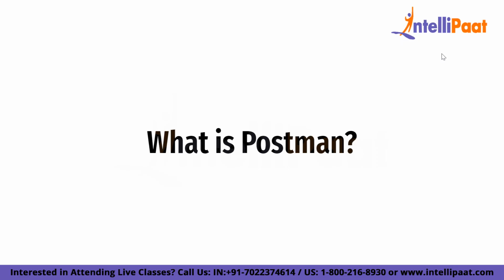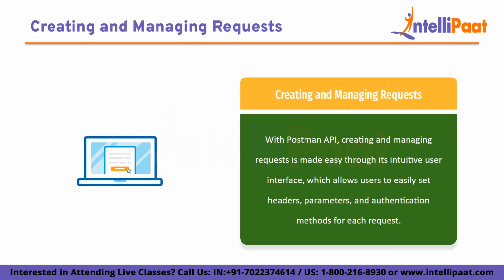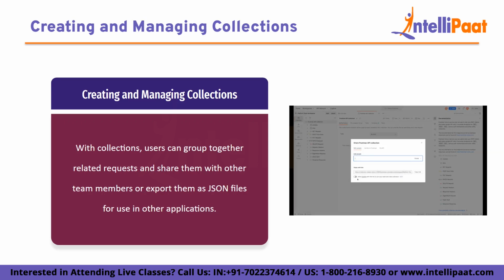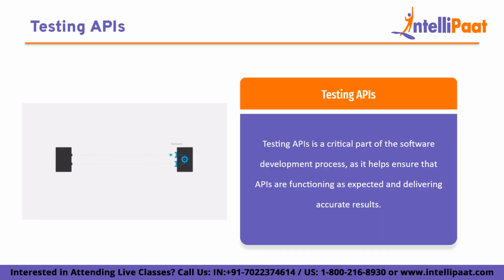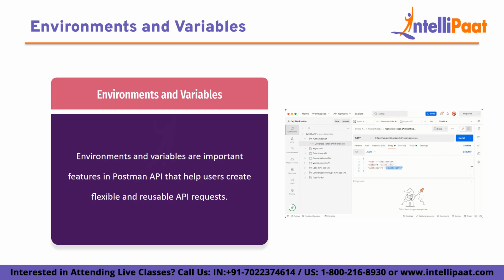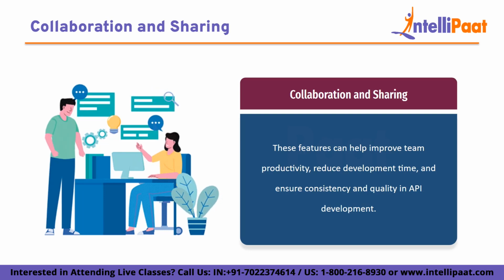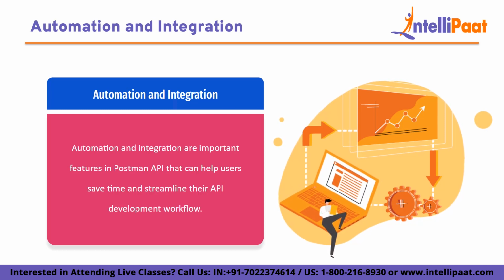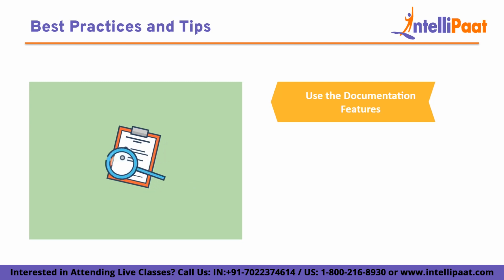What is Postman | How to Use Postman | Postman Tutorial | Intellipaat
In this video on Postman Tutorial, we'll take a look at what is Postman and how you can use it to automate your API development and testing workflows.

We'll start by covering the basics of what is Postman and How to use Postman. Then, we'll show you how to use the Postman API to create and update collections, environments, and APIs. We'll also show you how to run monitors and generate code snippets using the Postman API.

Finally, we'll wrap up with a discussion of some of the benefits of using the Postman API.

So if you're interested in learning more about the Postman API and how it can help you improve your API development and testing workflows, then be sure to watch this video!

🔵 What is the Postman API?
The Postman API is a RESTful API that allows you to programmatically access data stored in your Postman account. You can use the Postman API to create and update collections, environments, and APIs, run monitors, generate code snippets, and more.

🔵 How to use the Postman API
To use the Postman API, you will need to create a Postman account and generate an API key. Once you have an API key, you can start making requests to the Postman API.

The Postman API documentation provides detailed information on how to make requests to the API.

🔵 Following Topics are covered in this session:
0:00 - Introduction
1:29 - What is Postman?
3:39 - Uses of Postman
3:40 - Creating & Managing Requests
5:54 - Creating & Managing Collections
8:11 - Testing APIs
10:11 - Environment & Variables
12:08 - Collaboration & Sharing
13:49 - Automation & Integration
15:45 - Best Practices & Tips

🔵 Intellipaat Edge
1. 24*7 Lifetime Access & Support
2. Flexible Class Schedule
3. Job Assistance
4. Mentors with +14 yrs
5. Industry-Oriented Courseware
6. Life time free Course Upgrade